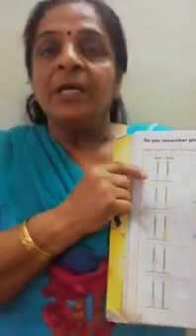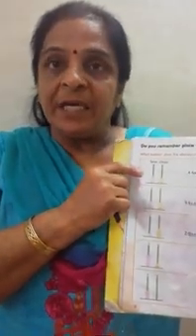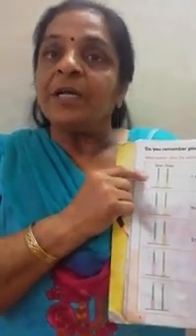Class - 2 Maths - Place Value Pg - 2